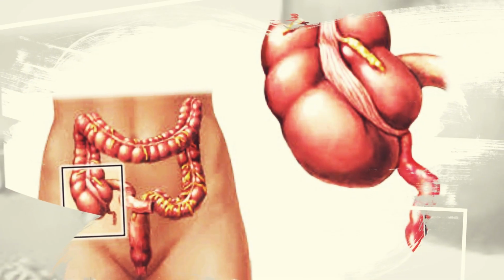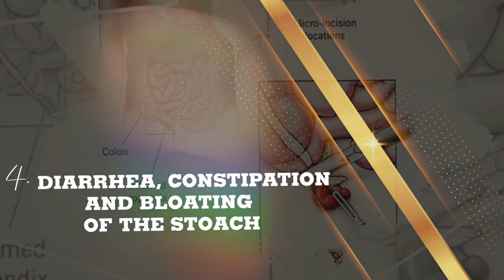Appendicitis: What you need to know.